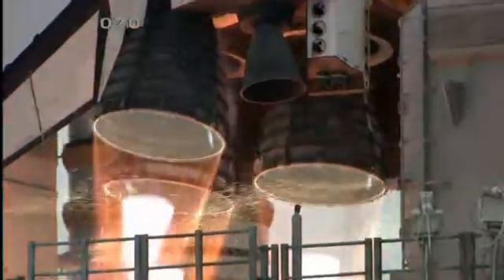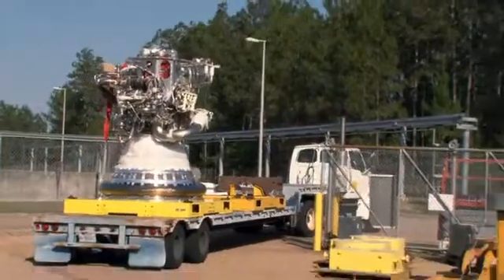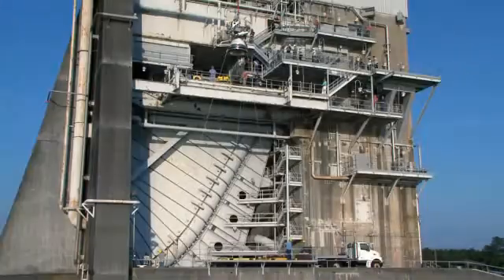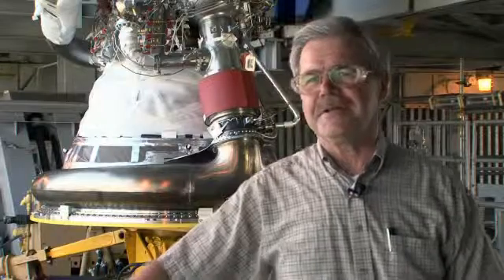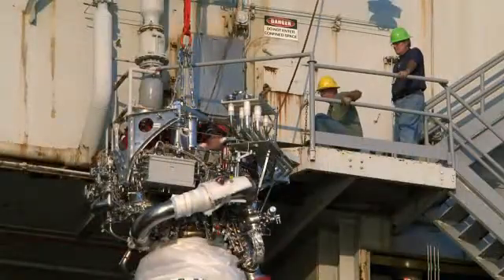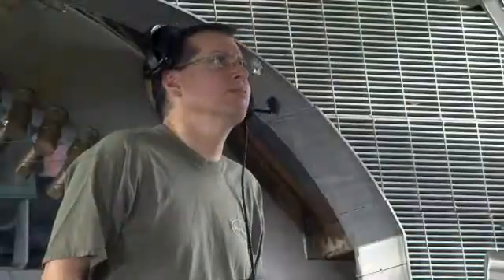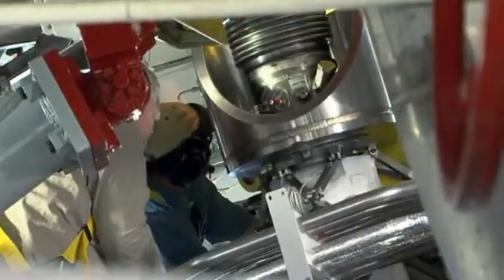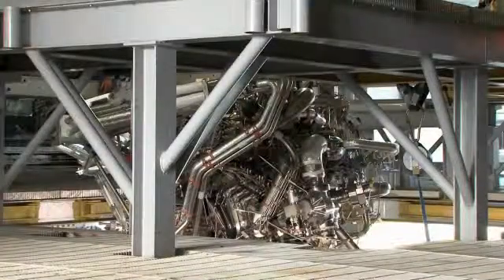J-2X Rocket Engine Overview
More than half a century of human space flight and research has formed
the basis for the powerful J-2X rocket engine.

Credit: Pratt & Whitney Rocketdyne.